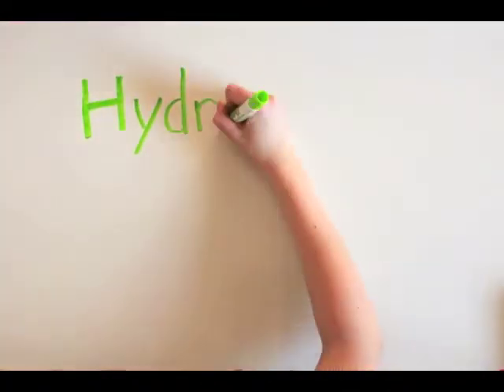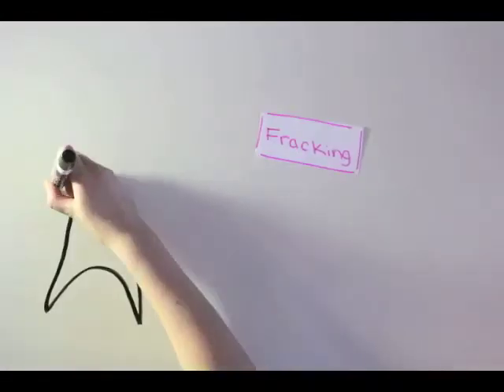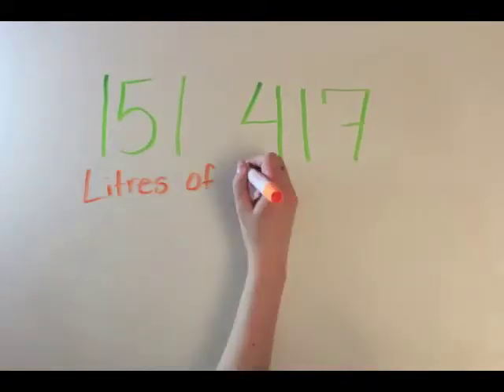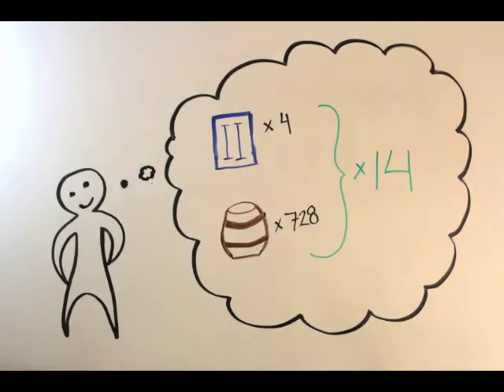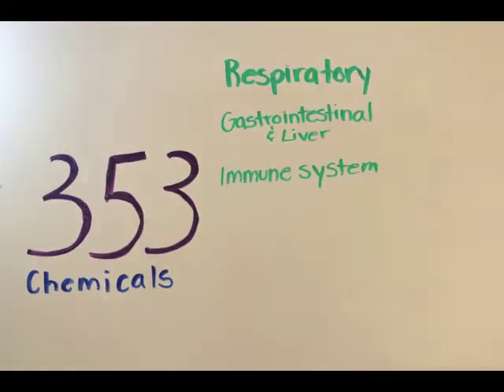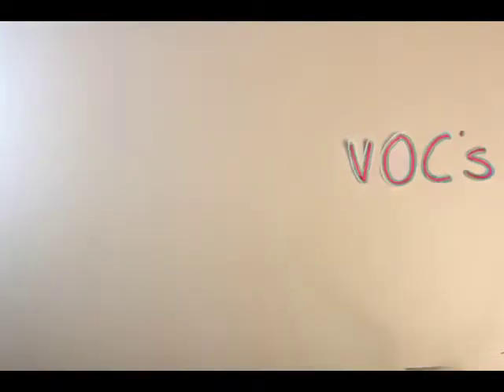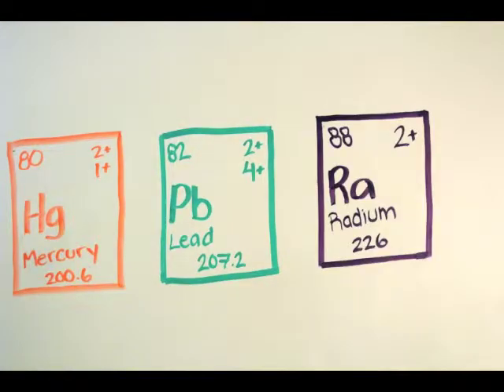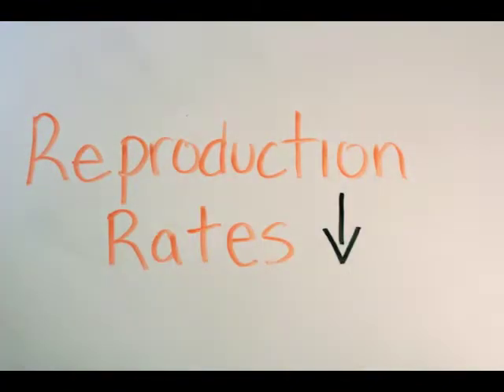Hydraulic Fracturing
Have you ever wondering about the affects of Hydraulic Fracturing?  Well, these two girls at Dawson Creek Secondary School did and created a video about their research.